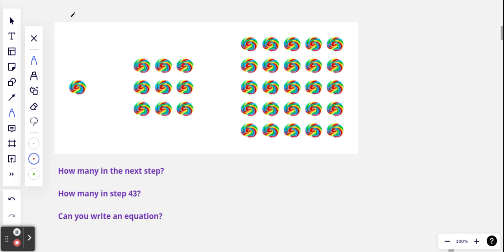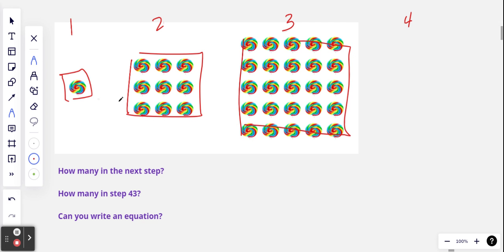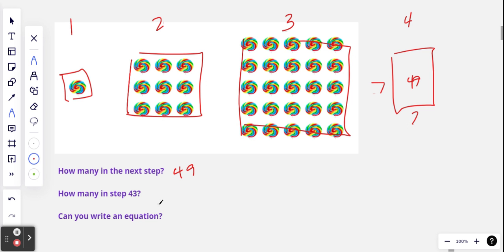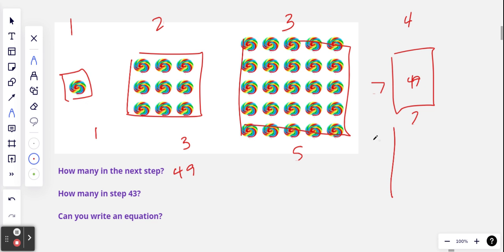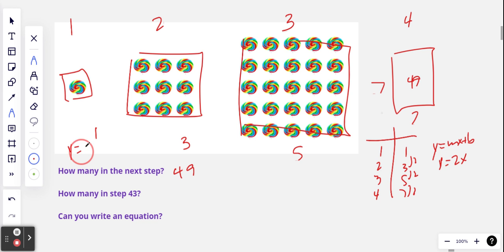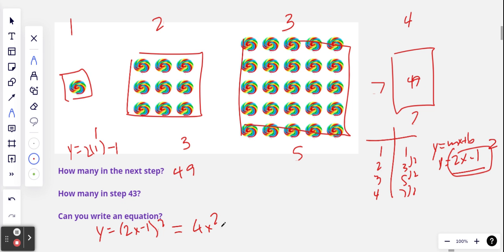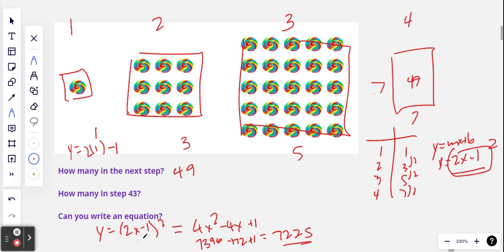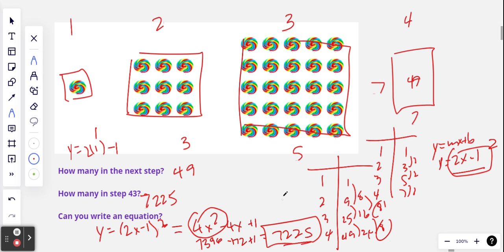Visual Pattern Challenge 189 - swirly candy lollipop heads!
Can you predict the number of lollipops in the next step of this visual pattern? How about in step number 43? Can you create an equation that could be used to predict the number of lollipops in any step? Give it a try and let me know how you do.